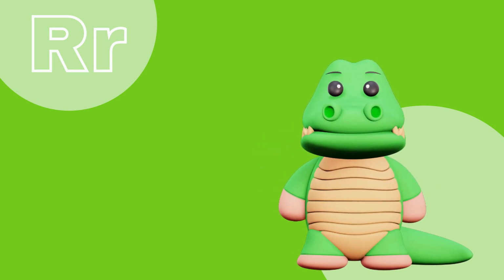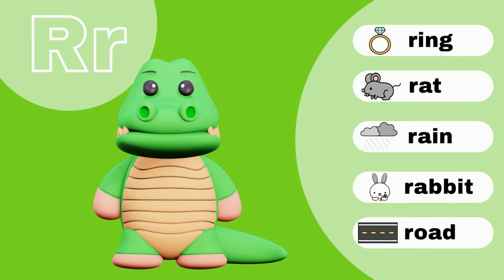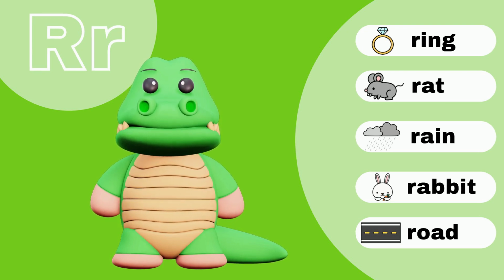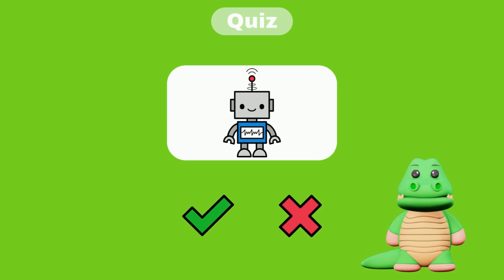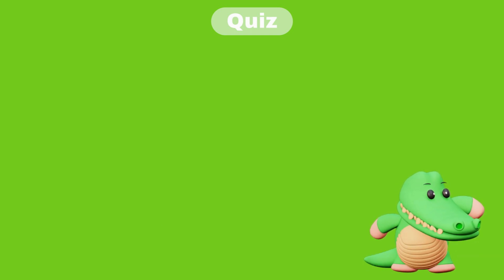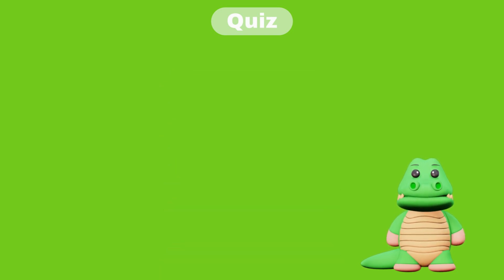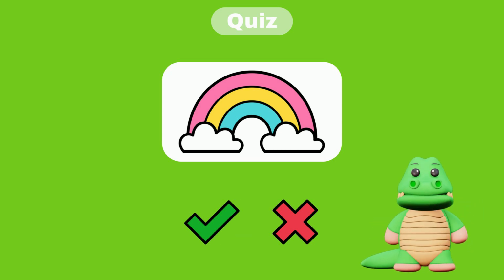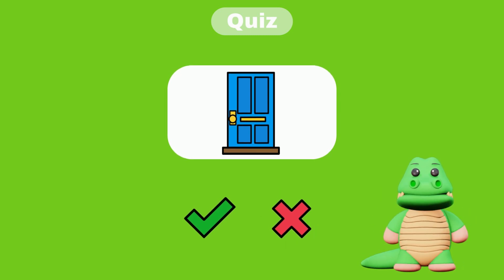Master the Letter R: A Phonics Lesson for Kids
Learn all about the letter R with this fun and interactive phonics lesson for kids! Discover how to form the letter R sound and see examples of words that start with the letter R. Test your knowledge with our quiz and become a letter R expert!
Perfect for preschool and kindergarten students.

ABOUT THIS VIDEO:
Clip Art: Bunny on a Cloud